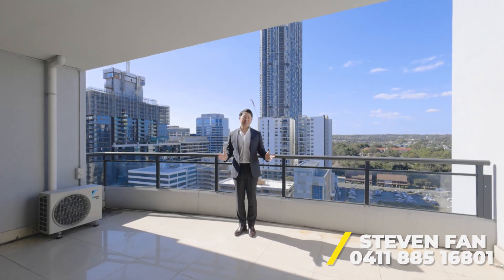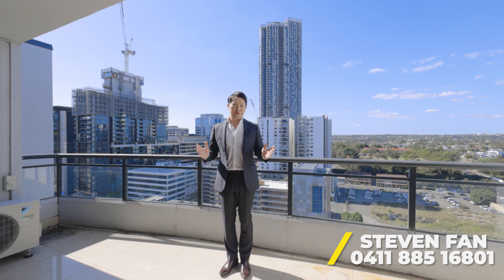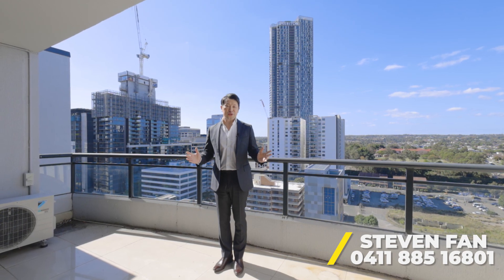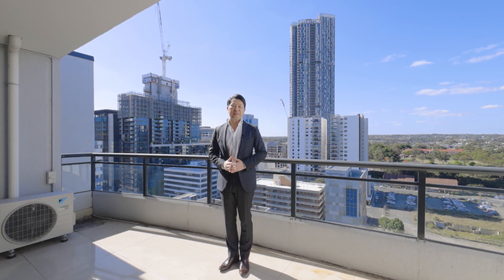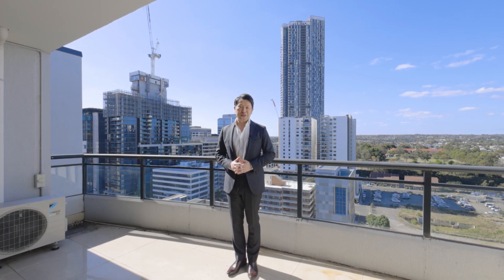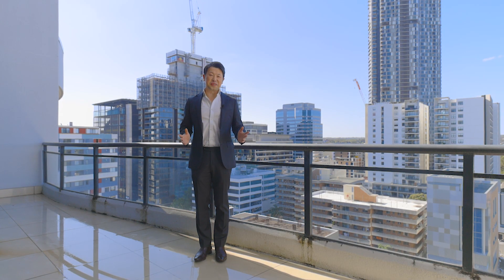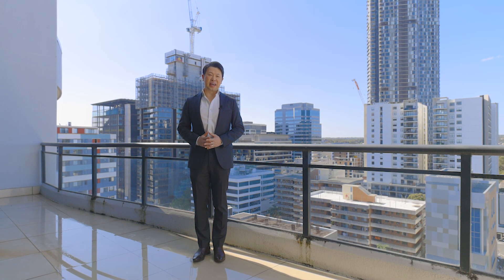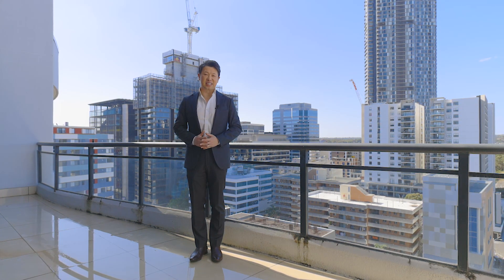79/26-30 Hassall St, Parramatta, Sold $890,000